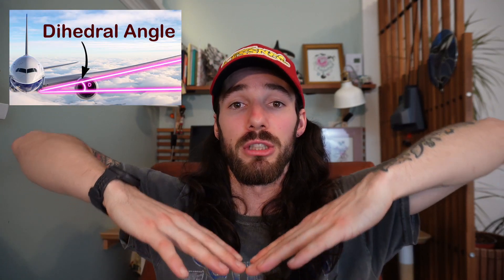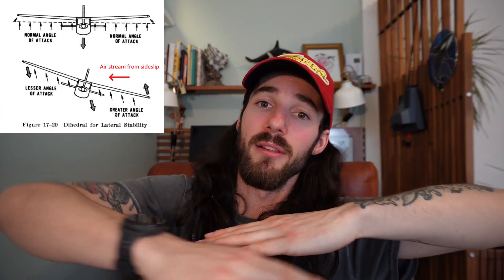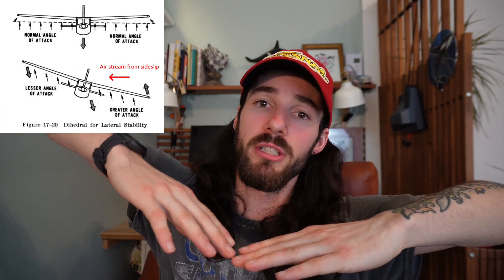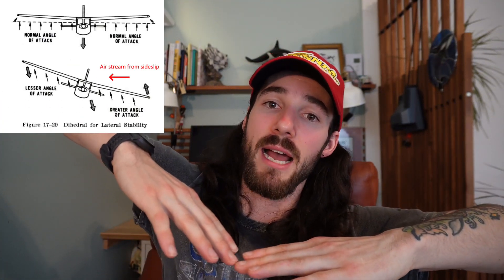Lateral Stability Explained: Dihedral, Keel Effect, Sweepback, & Weight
✈️ In this video, we dive into the four key factors that contribute to an aircraft’s lateral (roll) stability:

1️⃣ Dihedral Angle
2️⃣ Keel Effect
3️⃣ Wing Sweepback
4️⃣ Proper Weight Distribution

Whether you're a student pilot preparing for ground school, an aviation enthusiast, or just curious about how airplanes stay balanced in flight — this video breaks down complex flight theory into easy-to-understand concepts with real-world examples.

📚 Learn how lateral stability helps aircraft maintain level flight and resist unwanted rolling motions — even in turbulence.